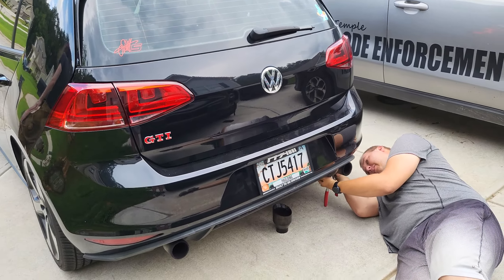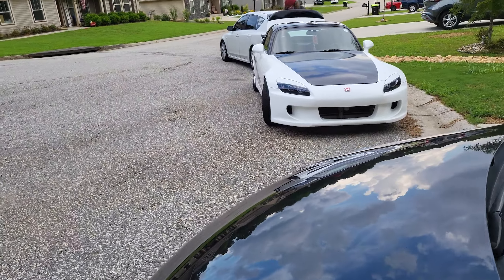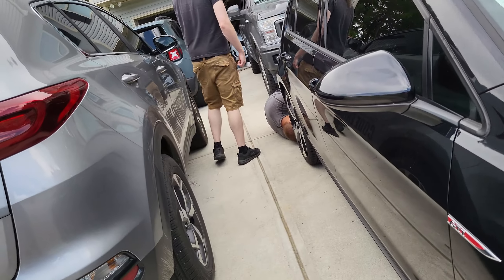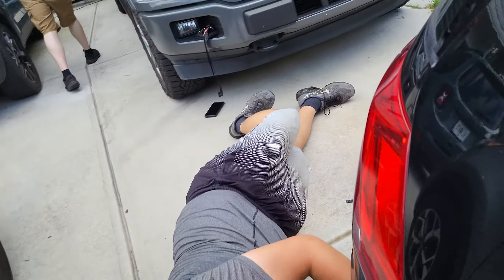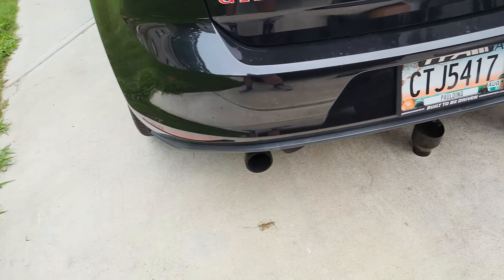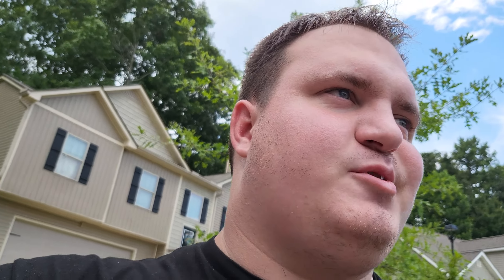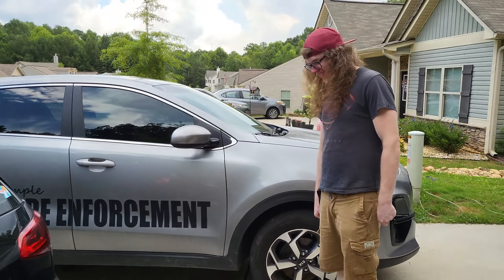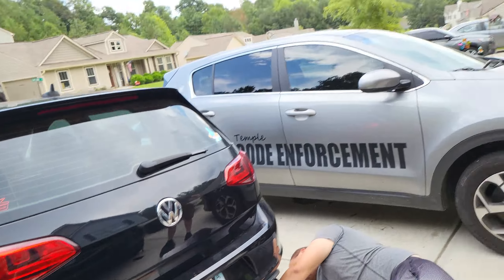4" Black Chrome Exhaust Tip Install!